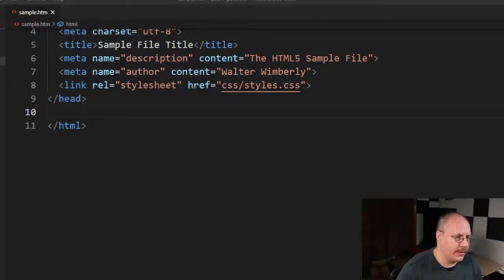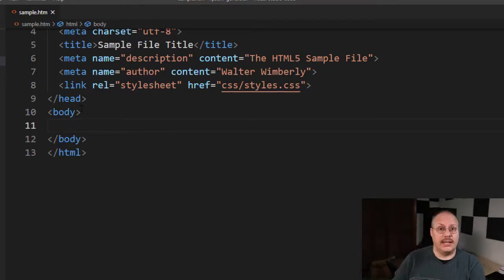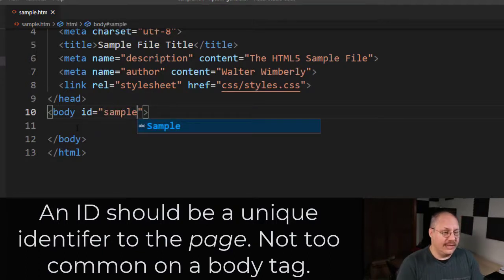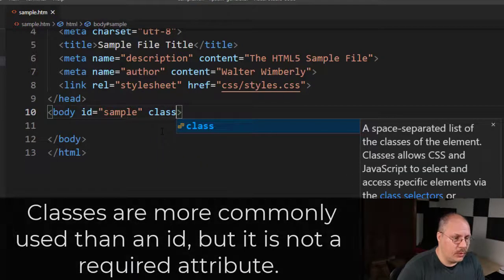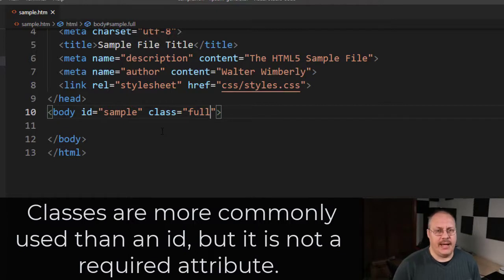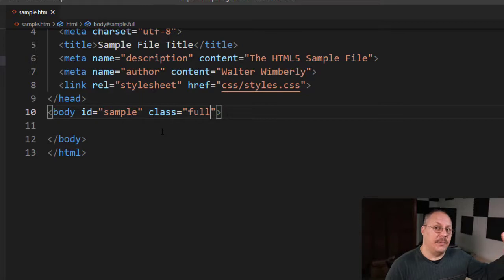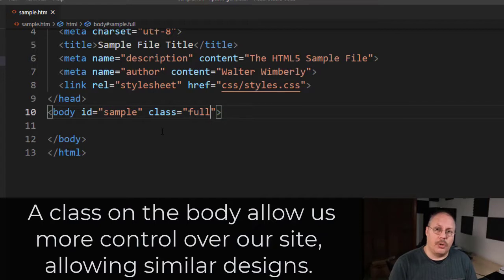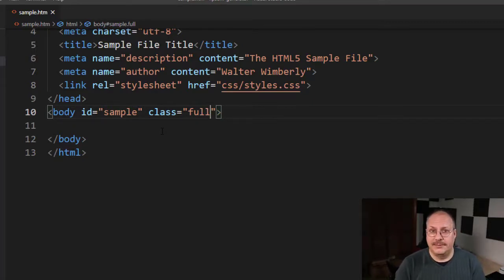Intro to HTML5: The Body Tag - Part 2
In this quick video we look at the HTML body tag, and how we can sometimes (but rarely) add an id to it, and how it is more common to add a class attribute so we can have a family of similar style pages, but add some uniqueness for things like landing pages.